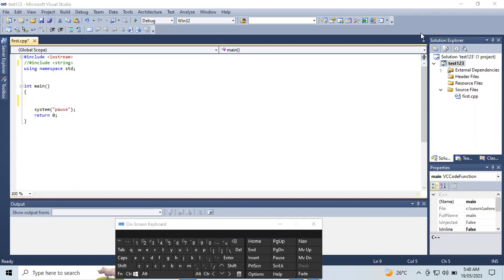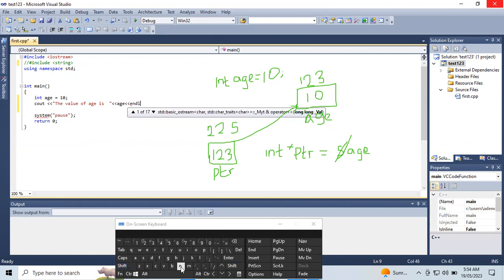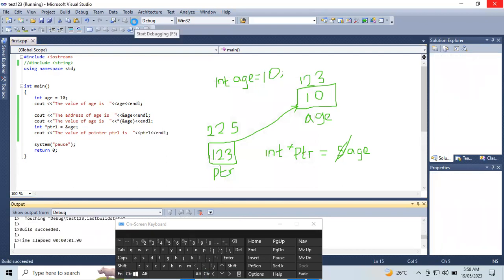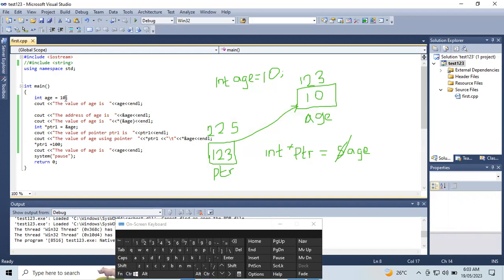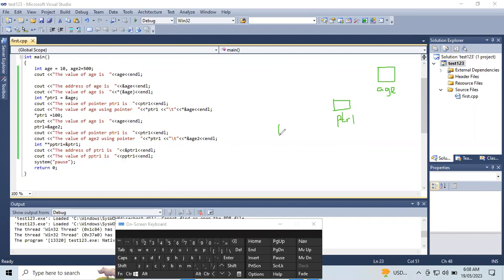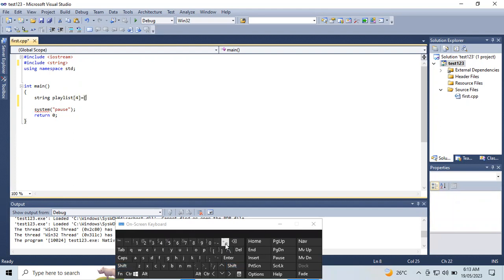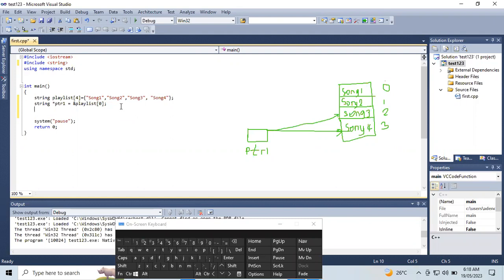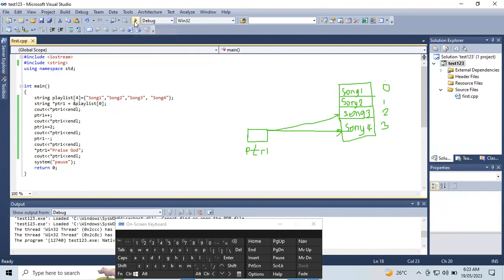Pointers in C/C++ by Adenola Adeniyi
Outline
Referencing and dereferencing of variables using pointer.
Pointers to Pointers.
Pointer arithmetic.